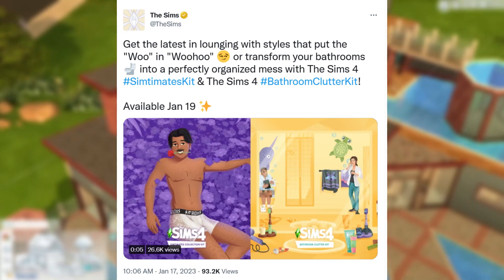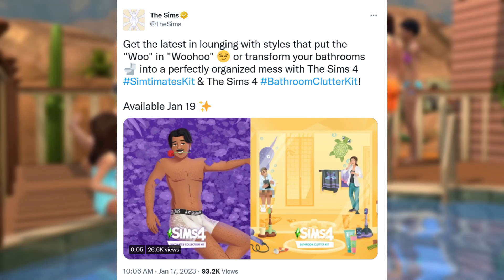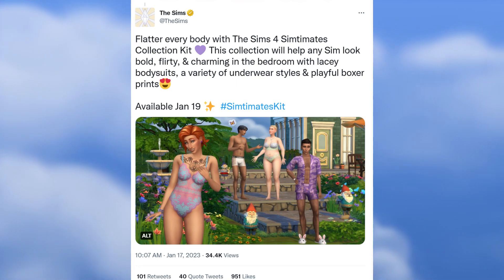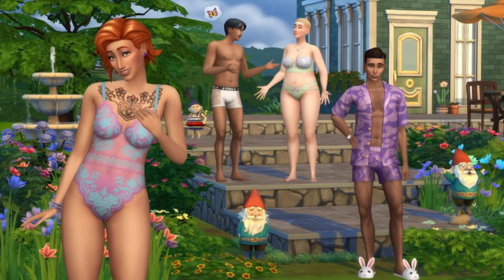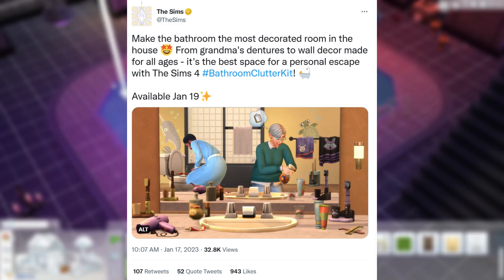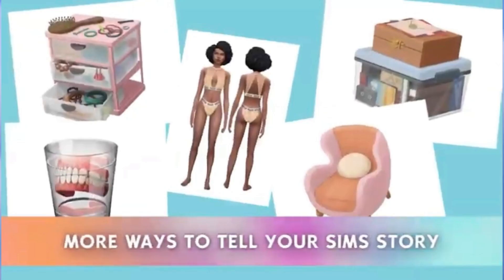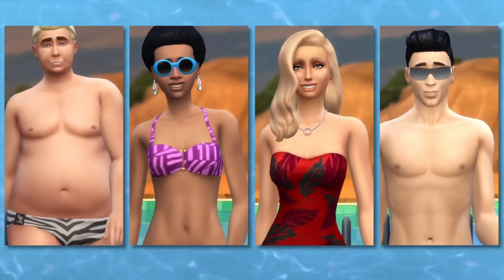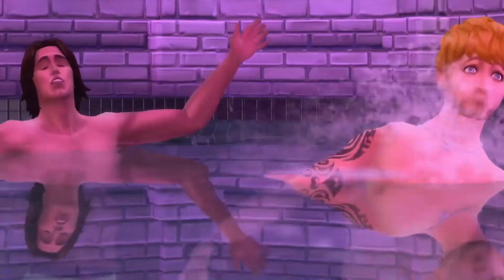2 NEW KITS ANNOUNCED! 😍 | The Sims 4 News & Updates